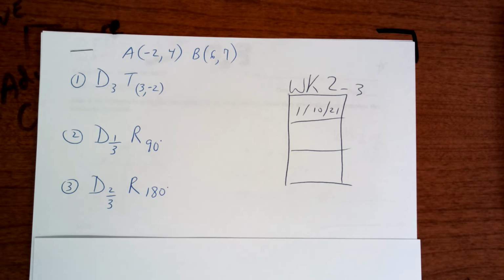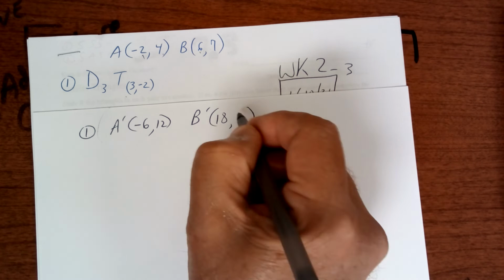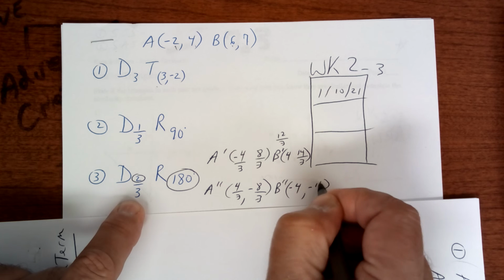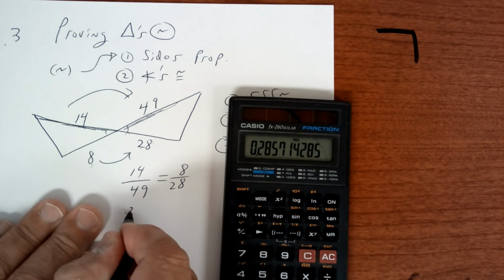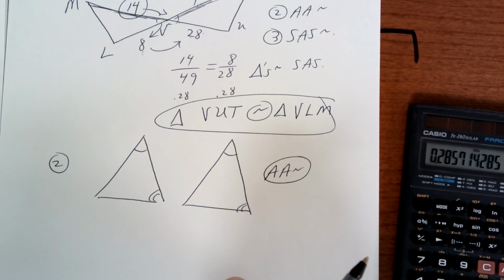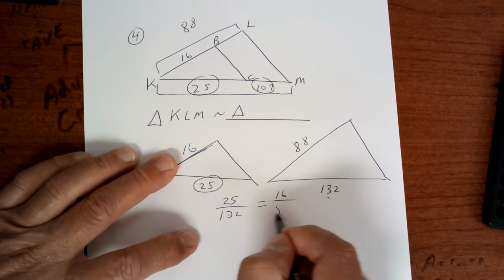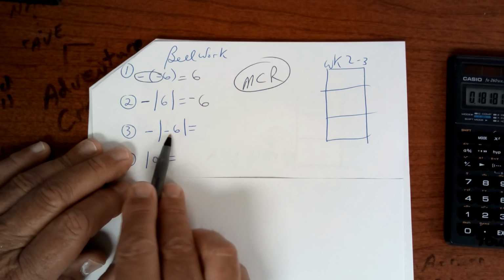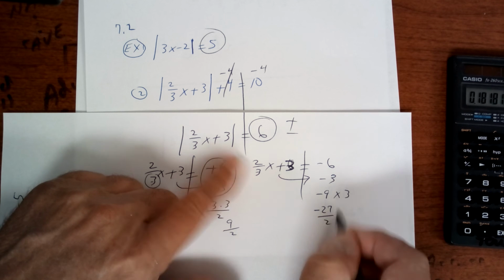1-10-22 geo. 7.3 similar triangles mcr 7.2 absolute value in equations